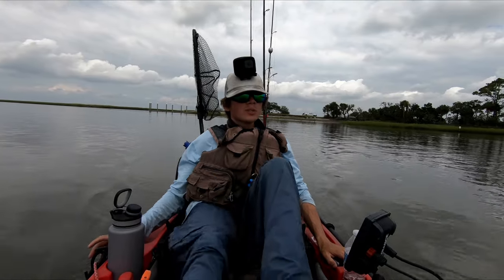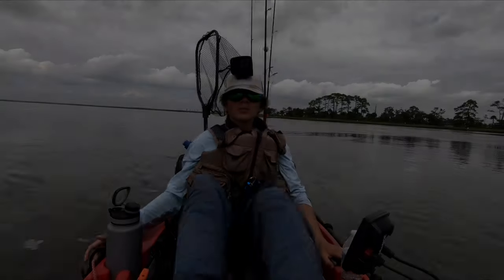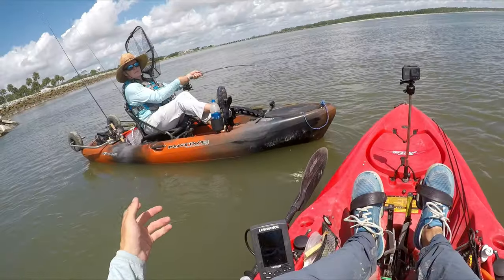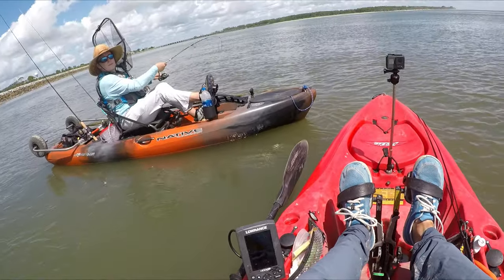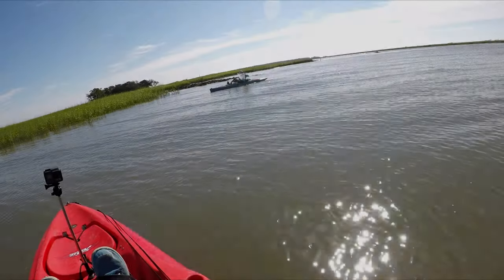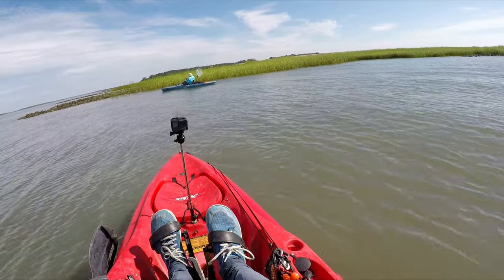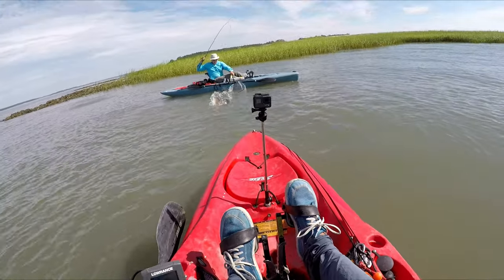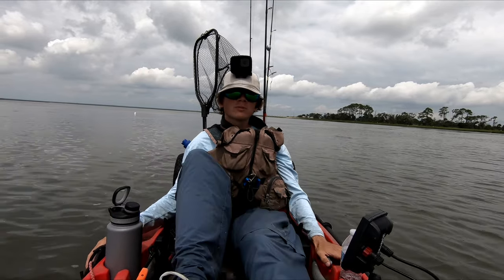Guided Kayak fishing Trips in Beaufort South Carolina! (Redfish)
I'm offering a kayak fishing guide service for people that have their own kayak.

Lures:
Chicken on a chain paddle tail
Electric chicken paddle tail
GULP swimming mulllet

Penn Reel
Braided line

Measuring Board

Join the Beaufort SC Fishing Facebook group where I will be writing exclusive fishing reports!

Hook remover
The fish grip

Pro Cure Shrimp Scent

Lures:
GULP swimming mulllet

Penn rod & reel combo
15lb braided line
15lb Leader